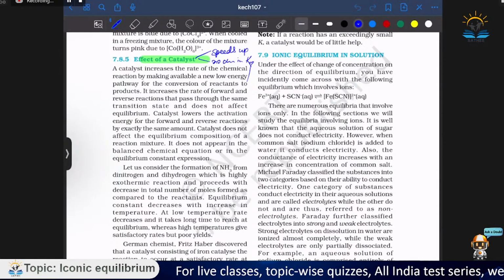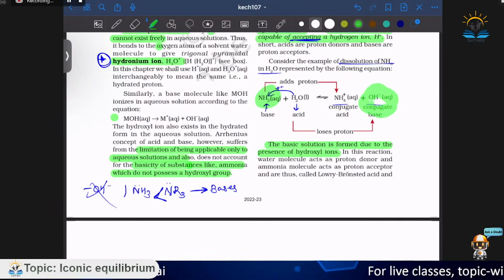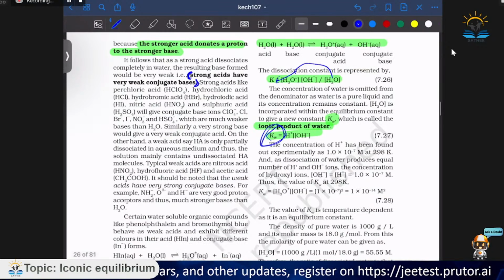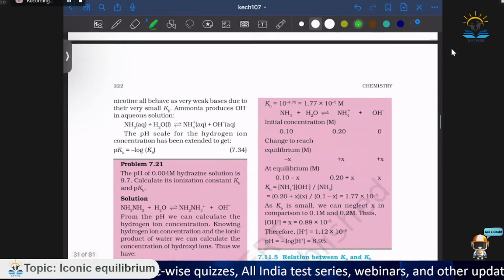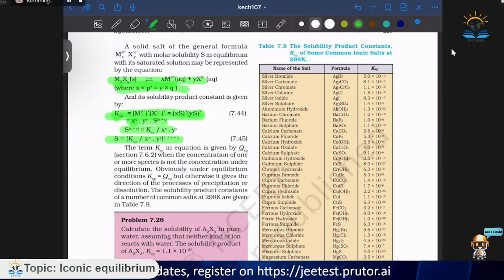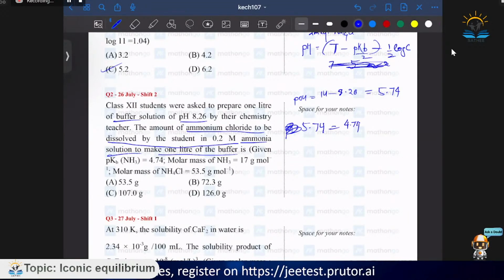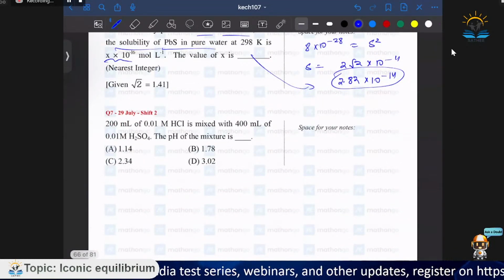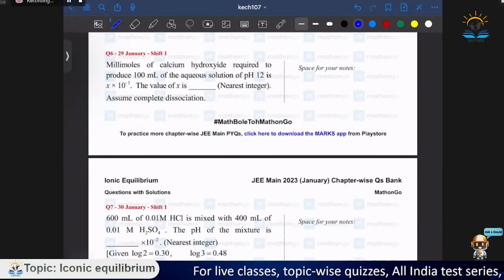Chemistry For JEE-Main 2024 | Ionic Equilibrium | Anudh Mishra, AIIMS Bhuvneshwar | EN | Day 12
Chemistry For JEE-Main 2024 |  Ionic Equilibrium | Anudh Mishra, AIIMS Bhuvneshwar | English